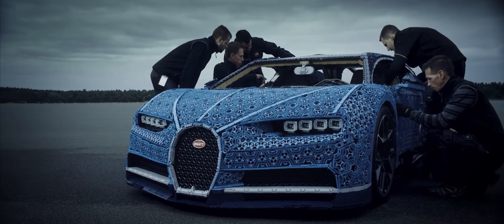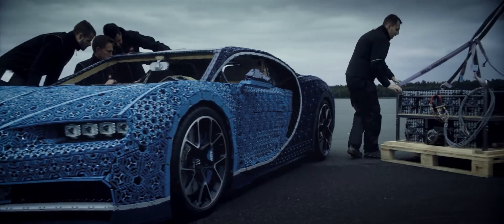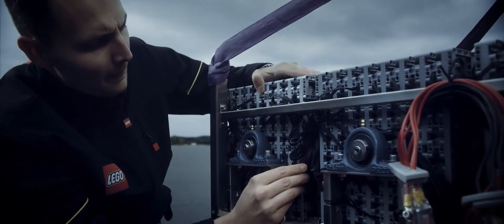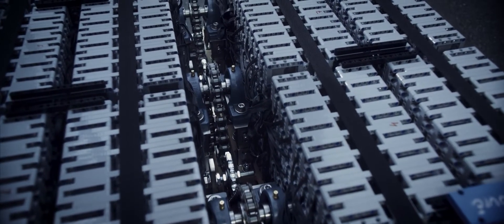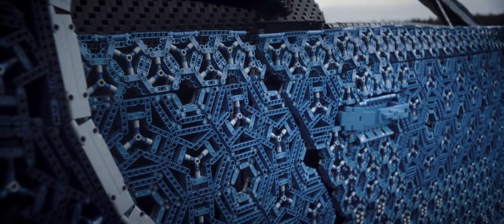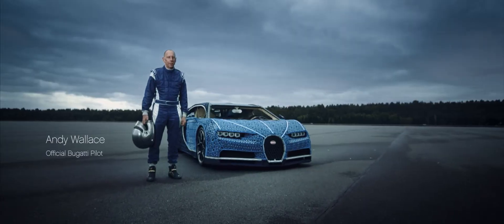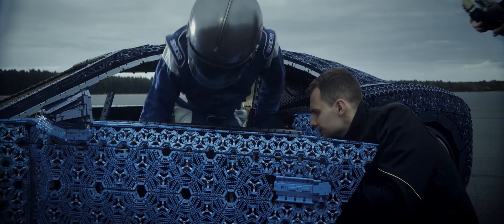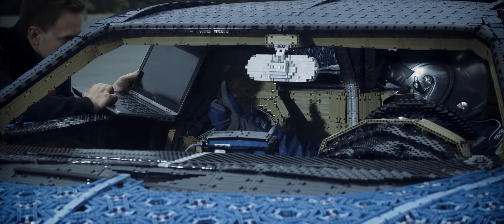A life-size, working Lego Bugatti Chiron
Danish toymaker Lego has created a real-life (and functional) replica of the Bugatti Chiron using 1,000,000 Lego Technic elements.